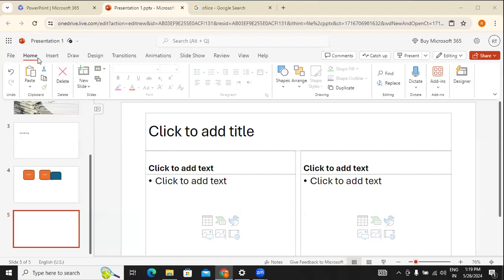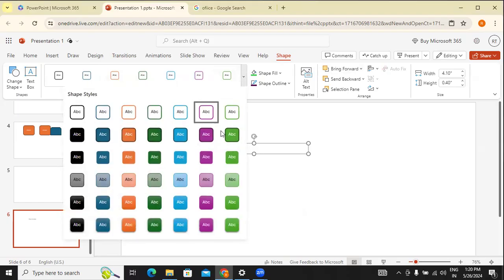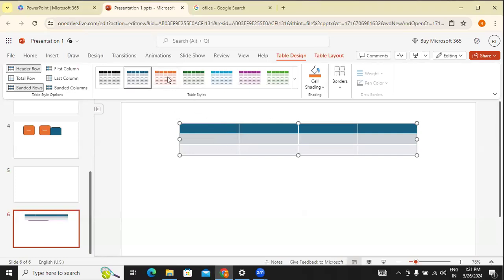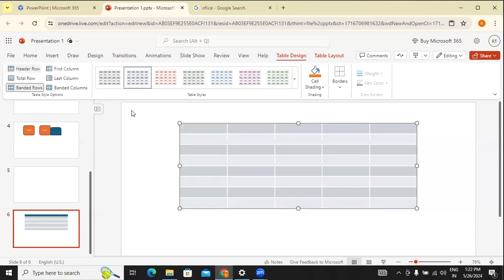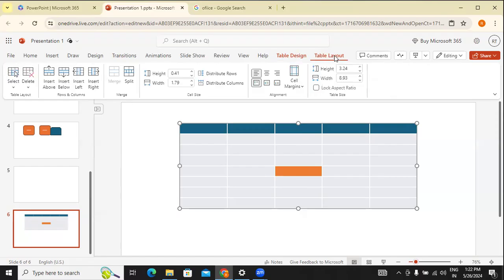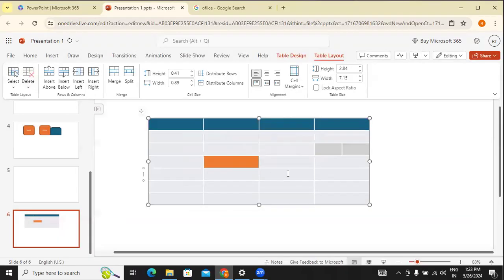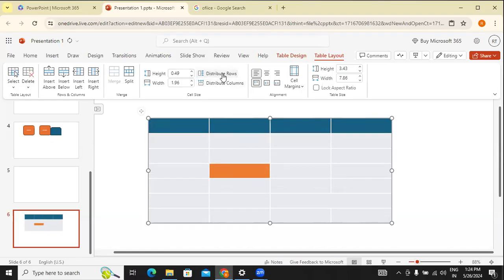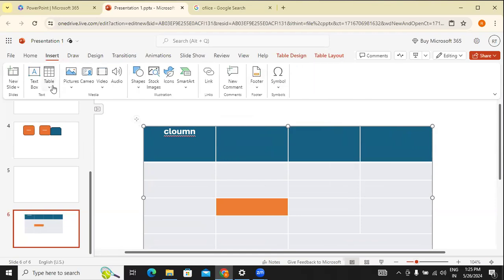Chapter 5: Working with Tables| PowerPoint for Beginners Series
👋 Welcome to Chapter 5 of the PowerPoint for Beginners: Step-by-Step (From Scratch) series by SKF Tutorials!

In this session, we’ll explore Working with Tables, a powerful way to organize and present data clearly and effectively in your slides.

🎯 In This Video:

Inserting and customizing tables in PowerPoint

Adjusting rows, columns, and cell sizes

Formatting table borders and shading

Applying table styles and color themes

Aligning text and improving table readability

Smart tips to make your data stand out

💡 About This Course:
This beginner-friendly PowerPoint course helps you create professional presentations from scratch.

Each chapter focuses on a core design skill, from text formatting and visuals to transitions and animations, so you can master PowerPoint with ease and confidence.